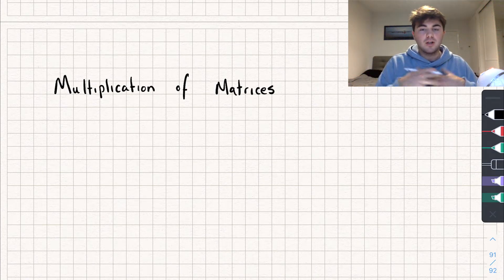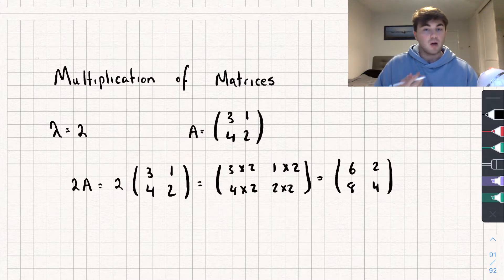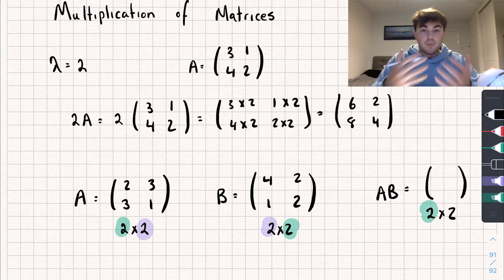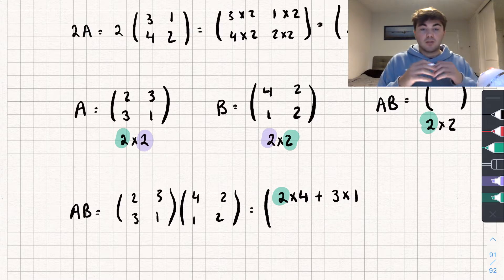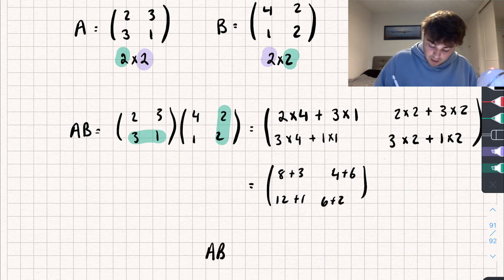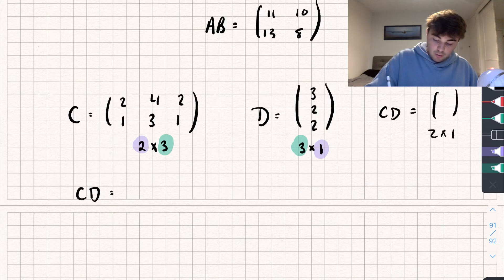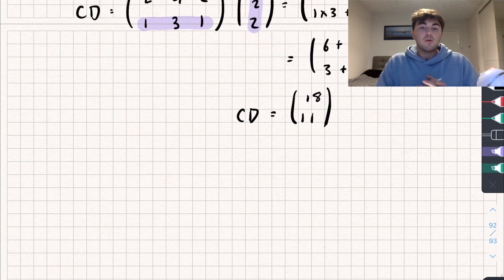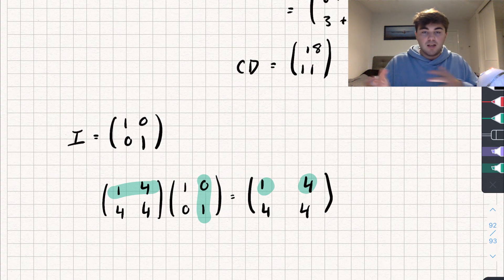How to Multiply Matrices | A-Level Further Maths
In this video I teach you how to multiply a matrix and a scalar and as well as another matrix. Time Stamps:

0:00 Intro
0:08 Multiplying With a Scalar
1:14 Multiplying Two Matrices
6:37 Multiplying With The Identity